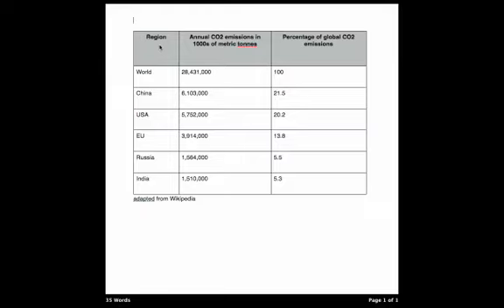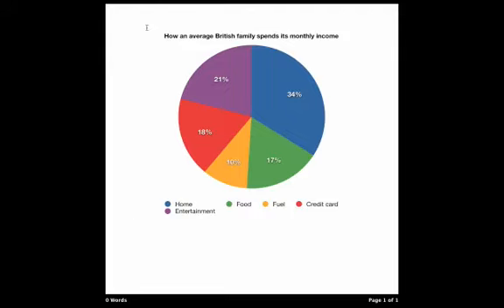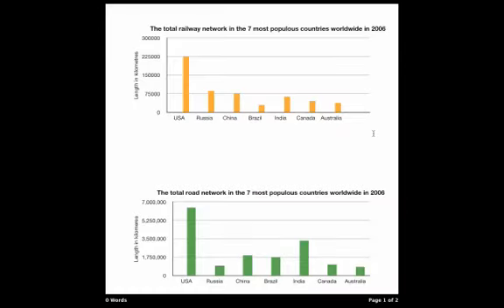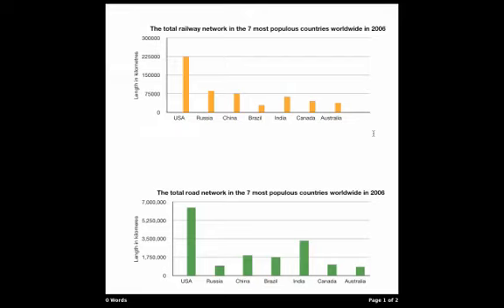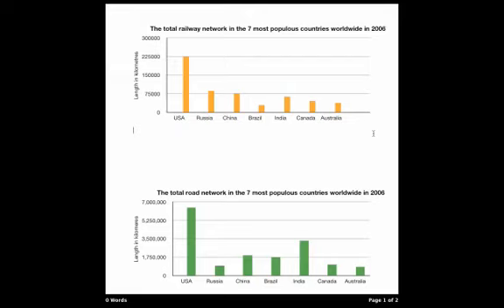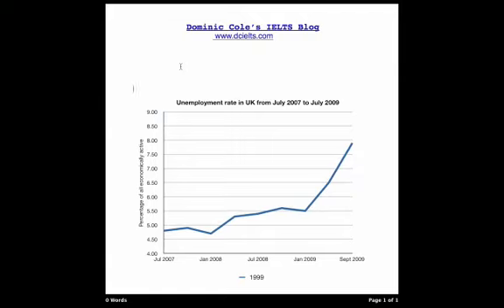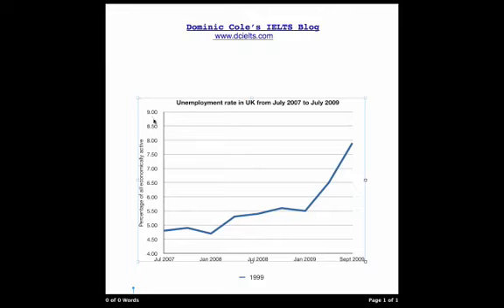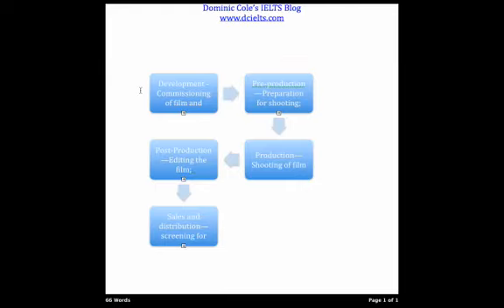Writing Task 1